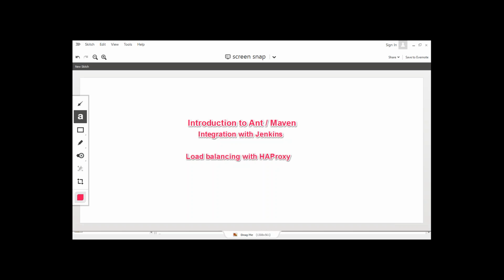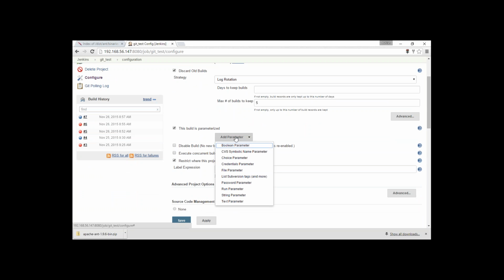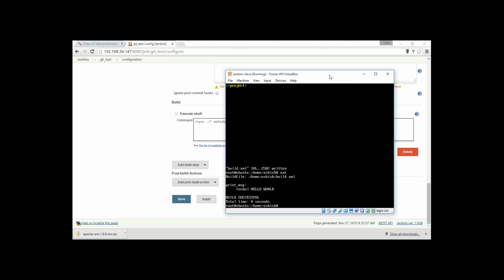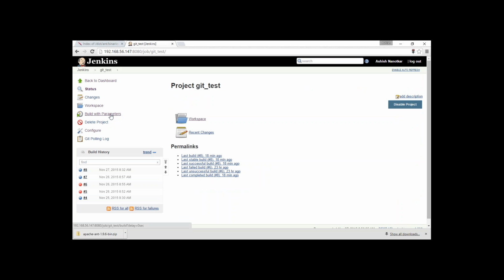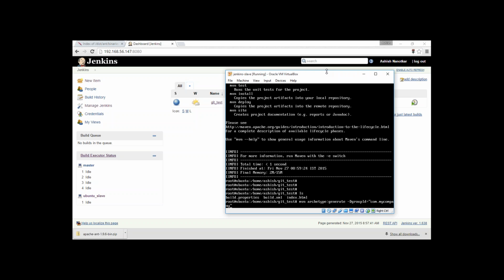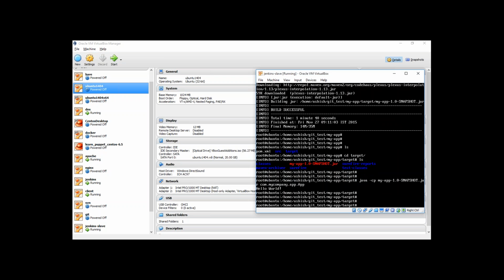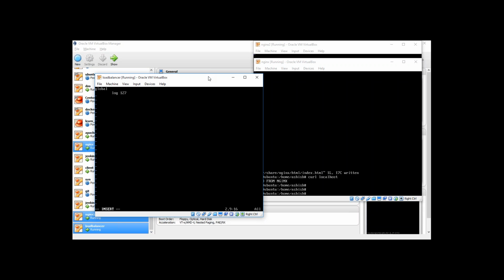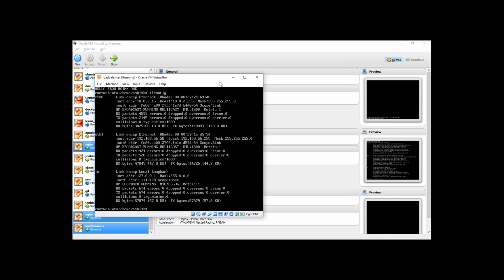06. Ant/Maven integration with Jenkins and Loadbalancing.mp4